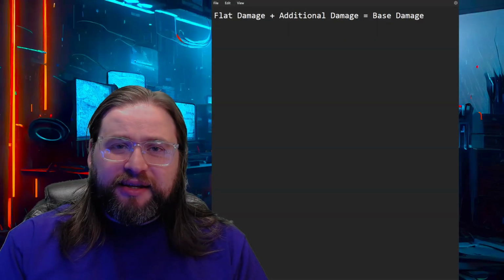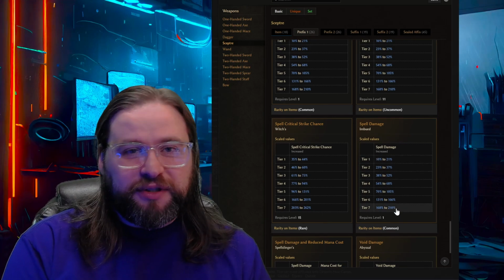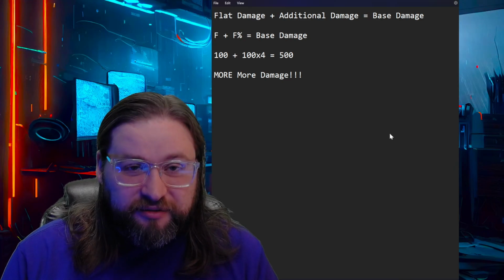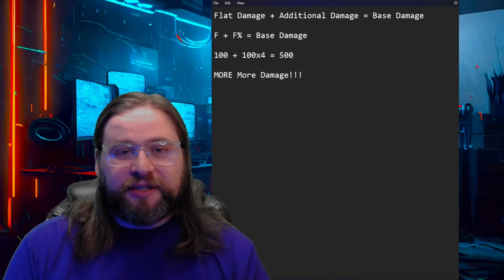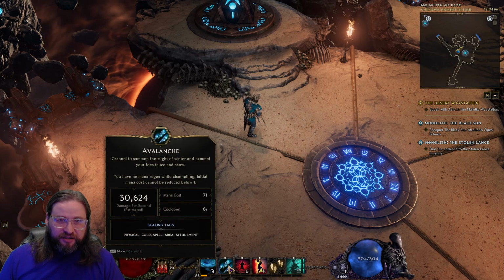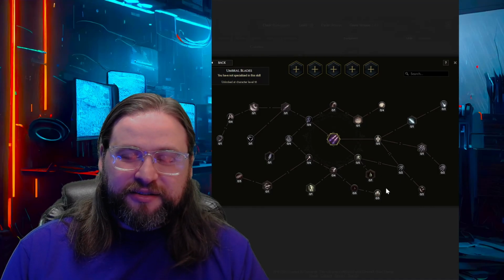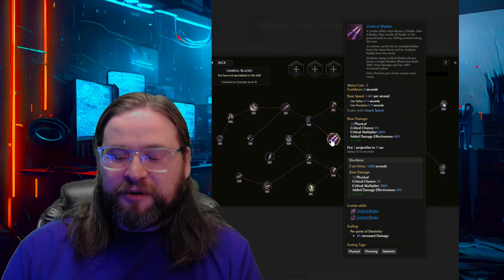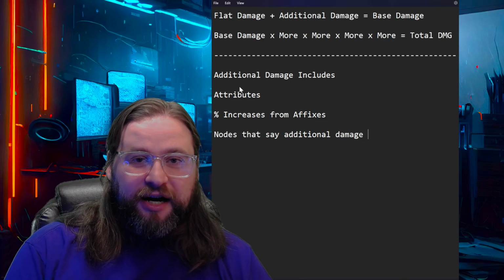Massive Damage Guide! - Last Epoch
If you've been wondering how to do more damage in Last Epoch then have I got the guide for you! I did make some assumptions in this video, such as the fact that you understand the difference between spell and melee, and that you understand damage types such as Void, Physical, and so on. I've been playing LE for hundreds of hours at this point and I just now feel like I have a full grasp on how to scale my damage into the endgame. An even more important guide will be talking about scaling DEFENSE in the empowered monoliths, because honestly that makes a huge difference. My Paladin in the video is woefully undergeared in terms of defense, but the damage makes up for it this time!

Please do yourself a favor and learn to use this website.